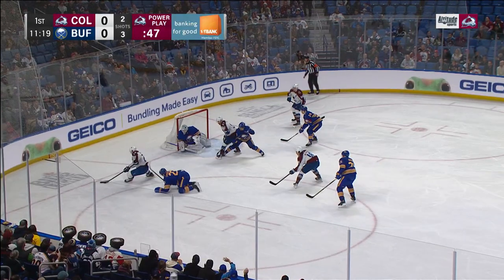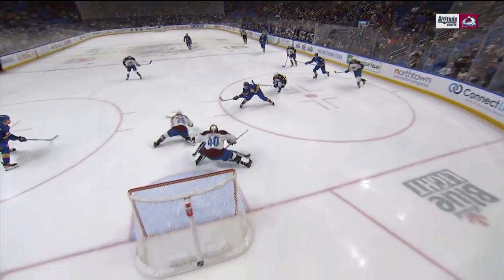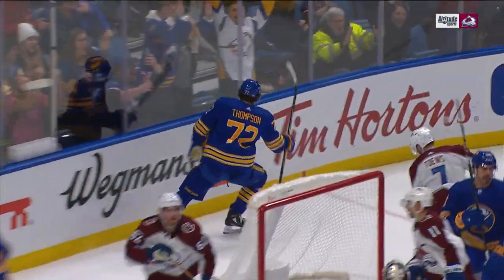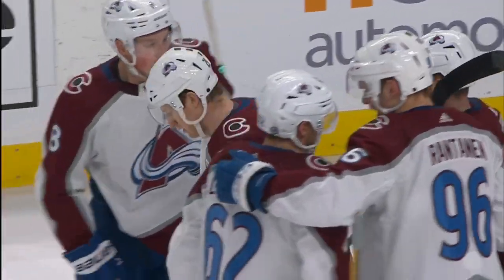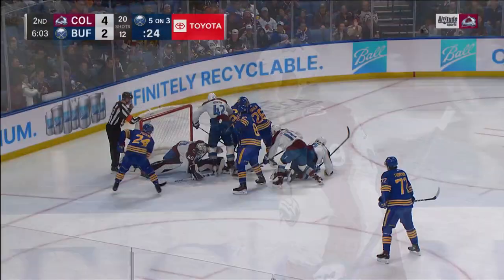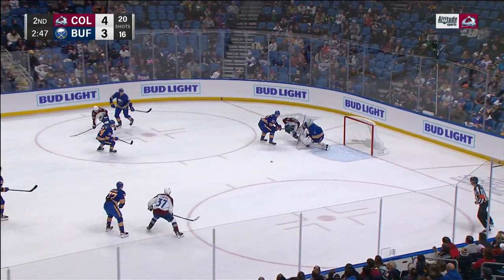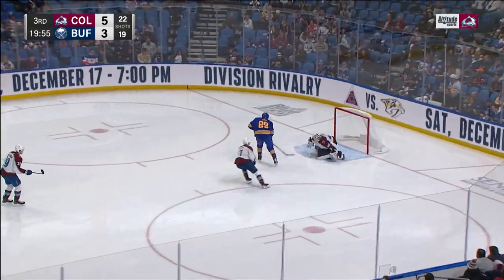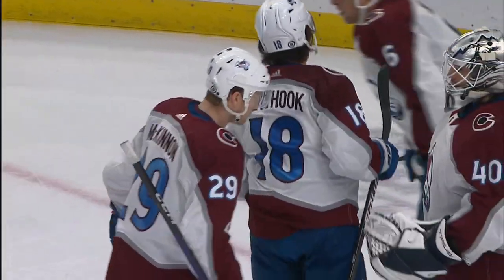Buffalo Barn Burner | Toyota Game Recap 12/1/2022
The Colorado Avalanche bounce back against the Buffalo Sabres with a 6-4 win on the night. J.T. Compher and Nathan MacKinnon both found the back of the net twice on the night with another coming from Artturi Lehkonen and Mikko Rantanen putting in the empty net goal.